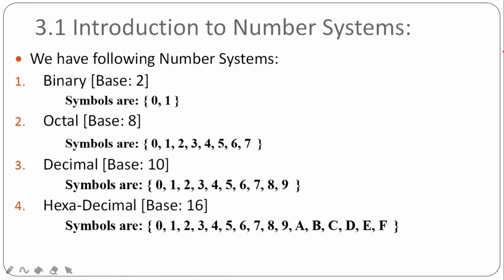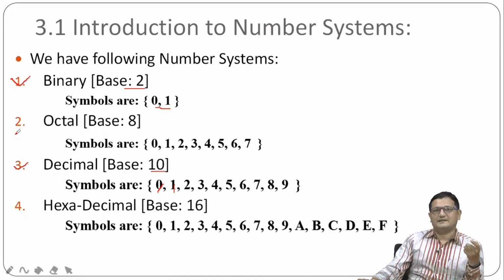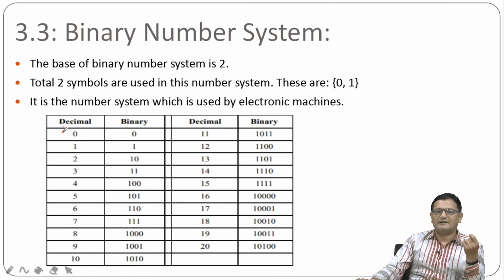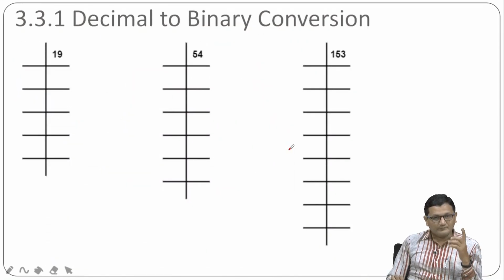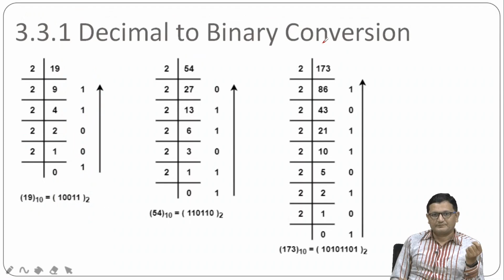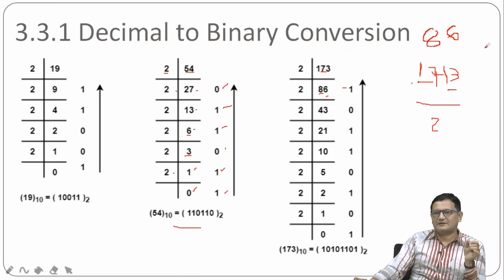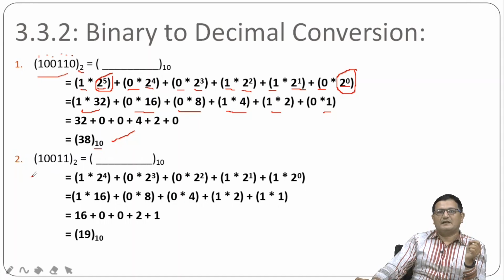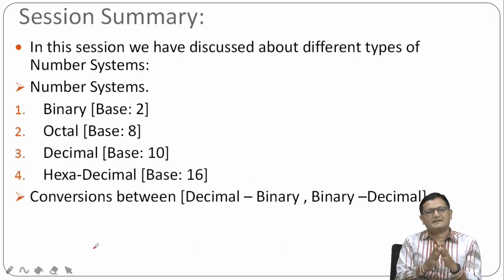BSCITRMI-103, Block-4, Unit-13 Number System Part-1